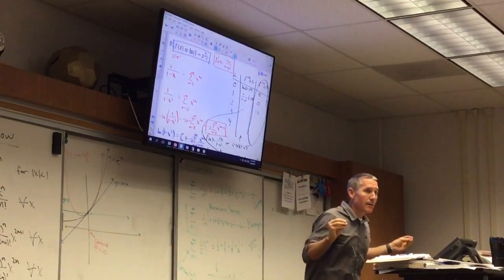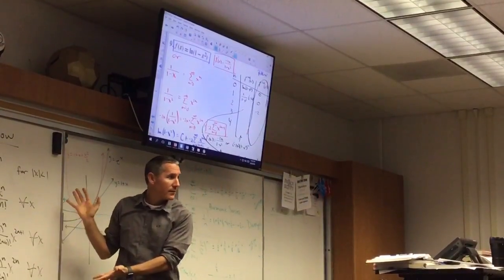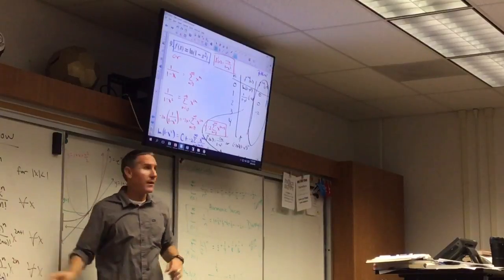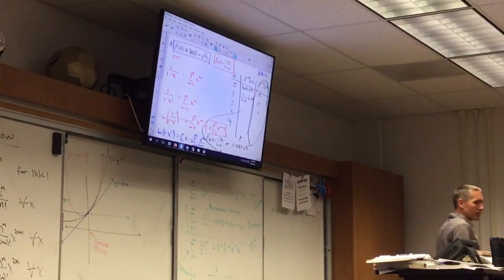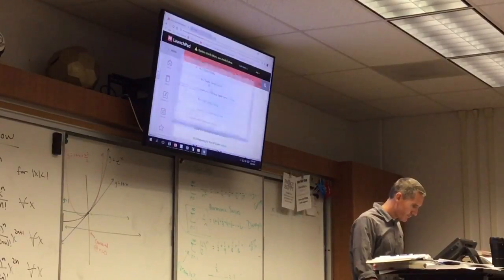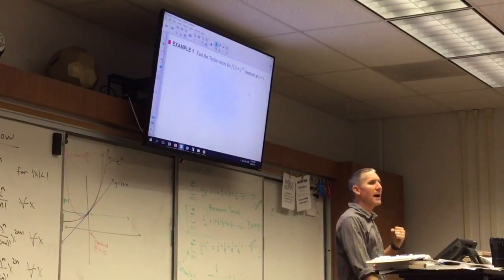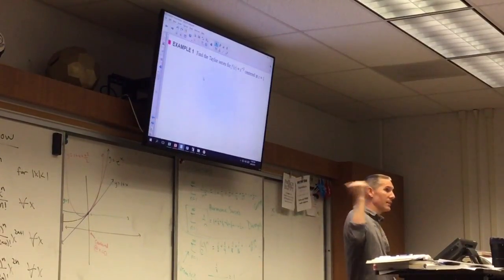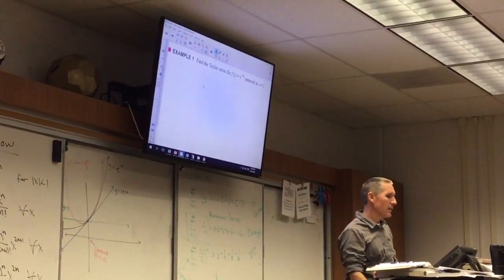March 26 Video 3